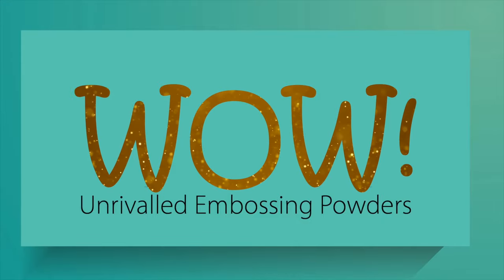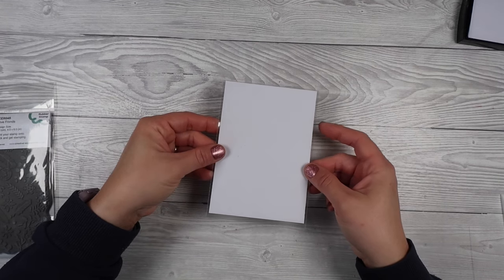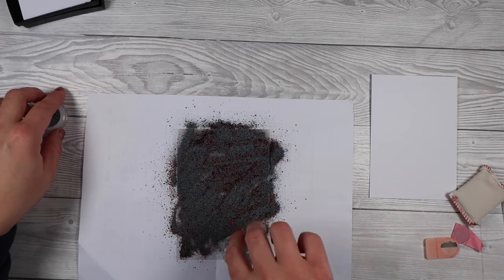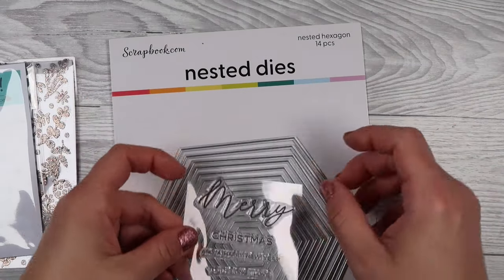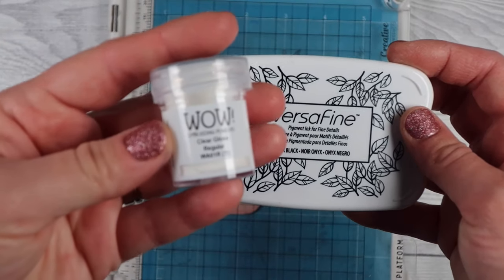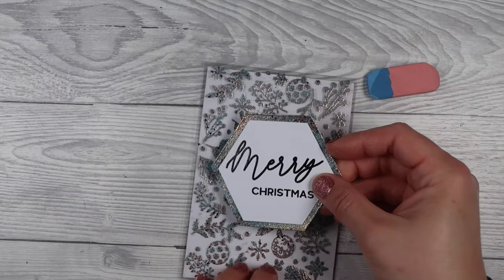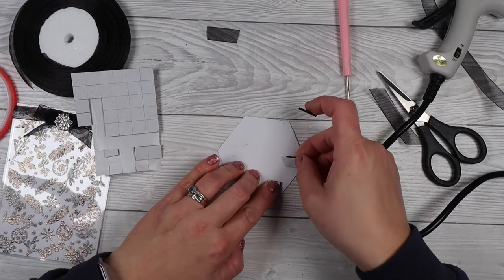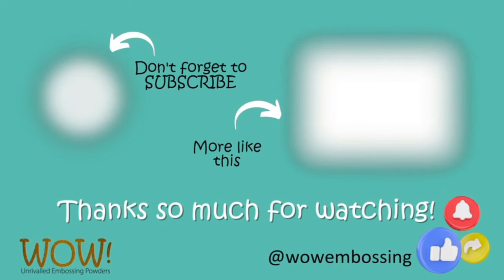Fast and Easy See Through Cards!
Thank you so much for hanging out with Sasha today. If you would like to see any of the products used you can find them here in the description box.

• WOW! - Accessories Collection - Superior Smooth White Cardstock - A4

• Creative Expressions - Christmas - Pre-Cut Mounted Rubber Stamps - Festive Fronds